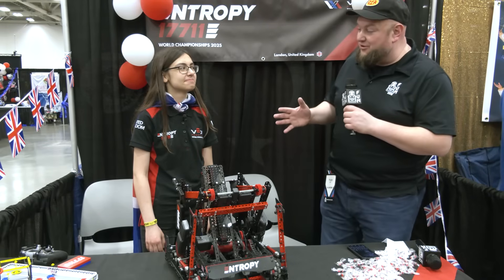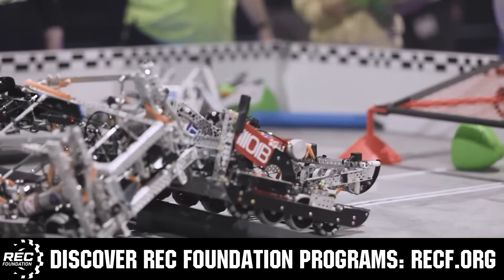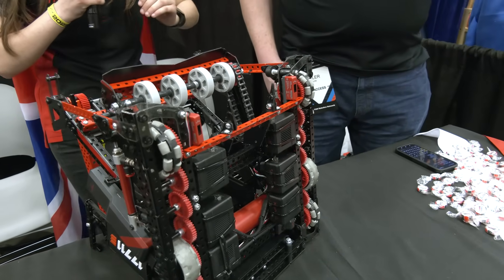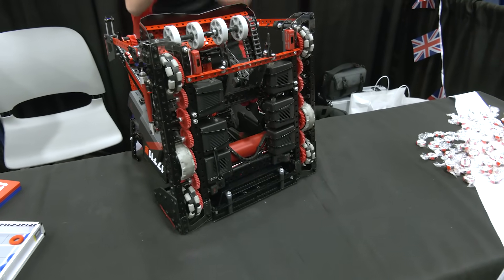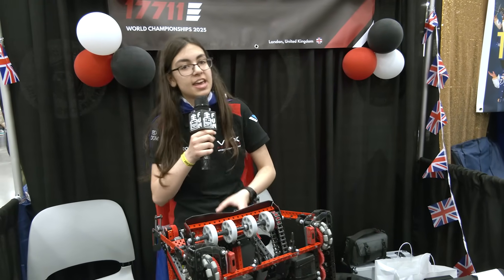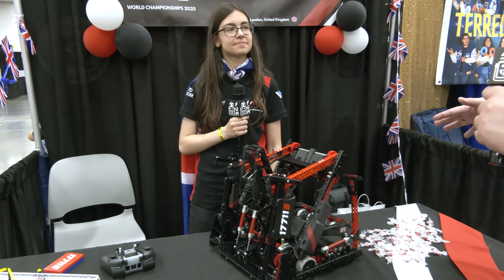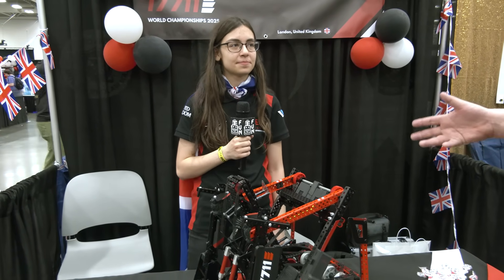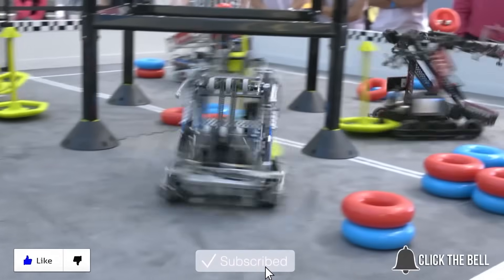17711E Entropy | Pits & Parts | High Stakes Robot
17711E Entropy is a solo team that made one of the cleanest looking robots in High Stakes. Taking home a Judges Award at Worlds we'll dive more into the software of this robot and you got to check out the awesome 3D printed High Stakes field utilized for match strategy on Pits & Parts.